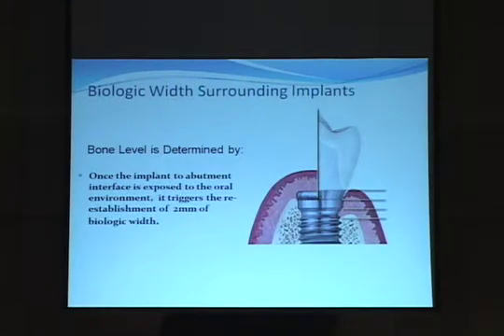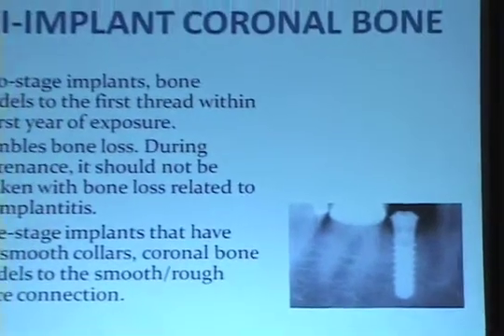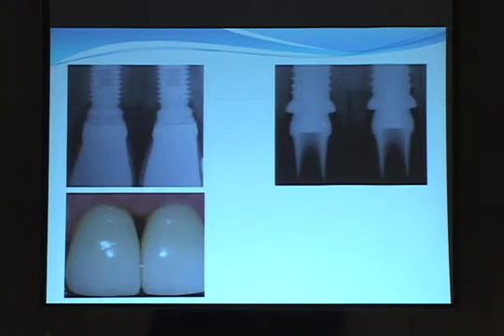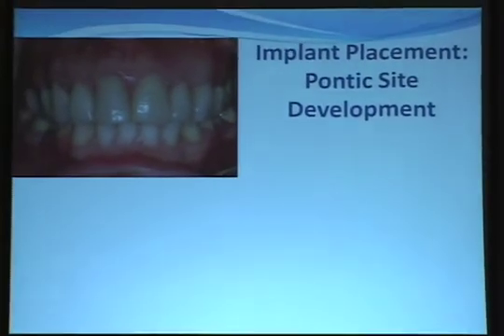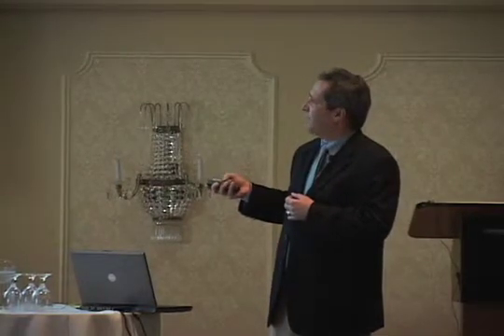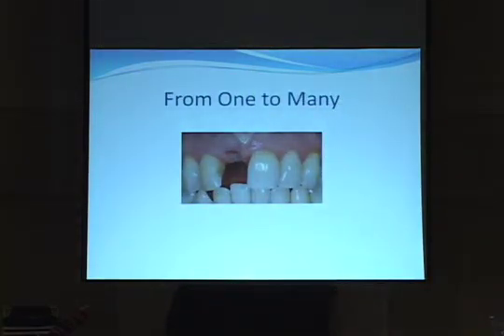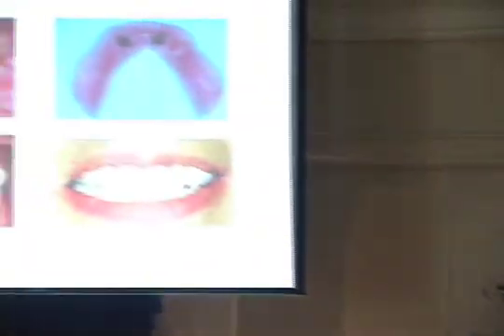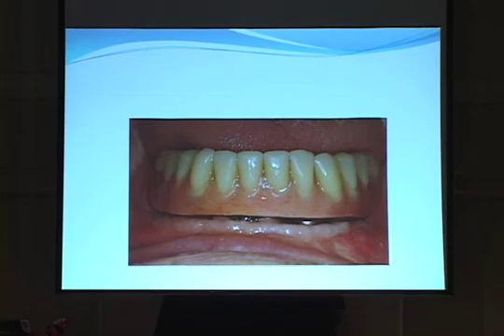Hygiene Extravaganza Part 3 (Implant Biologic Width)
Implant Biologic Width